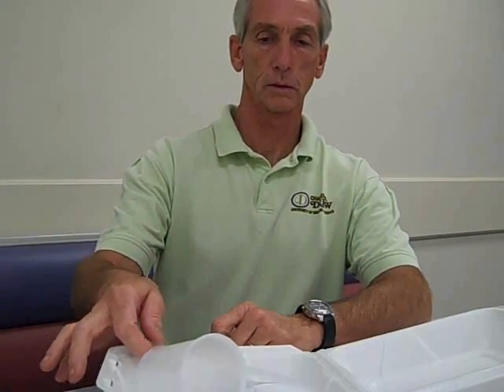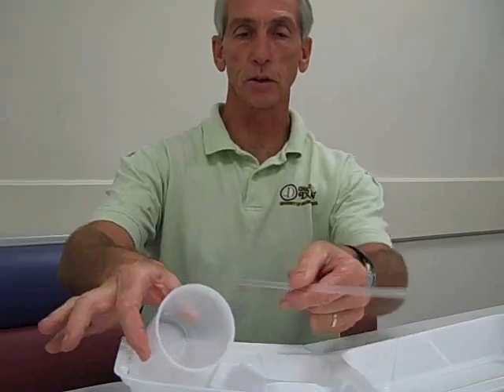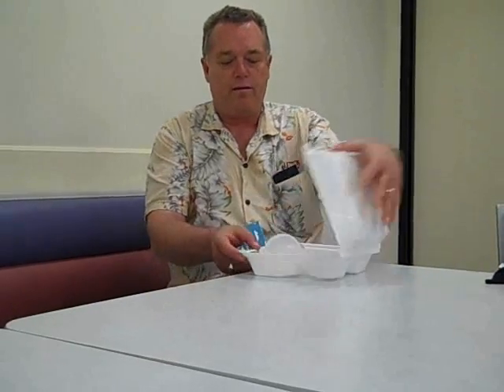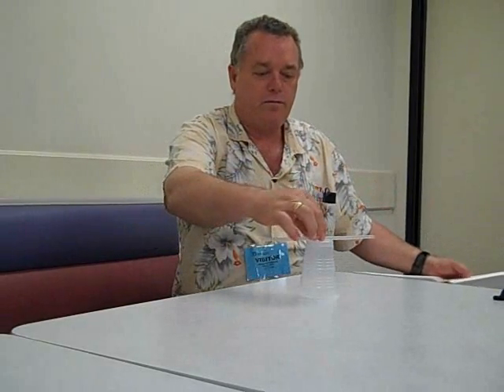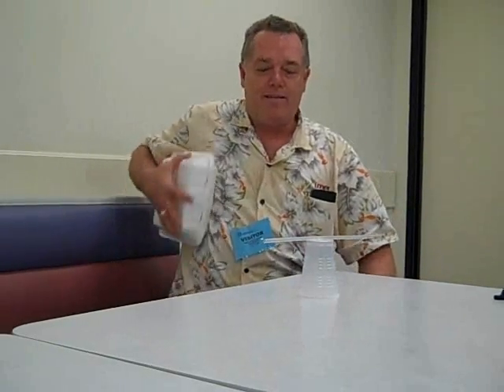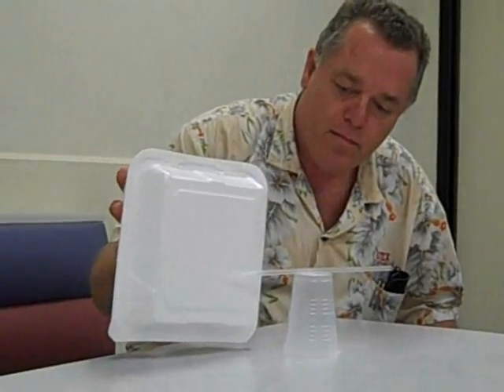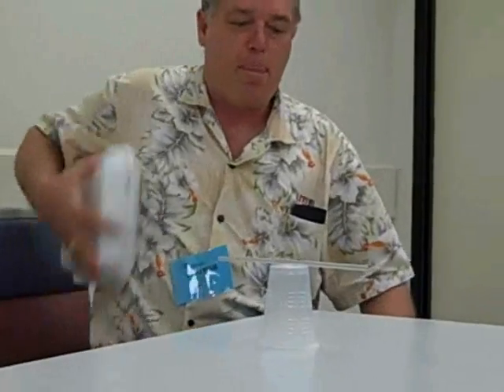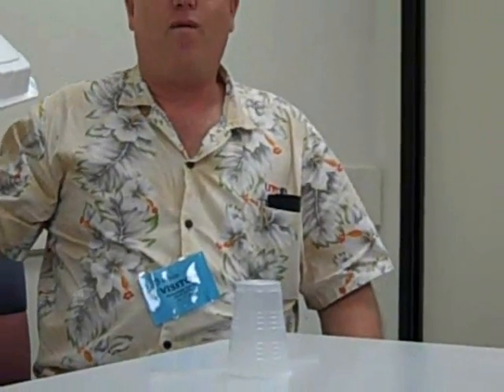Richard & Jack make a movie about static charges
Mr. Moore often won't reply to comments. He's mean like that.